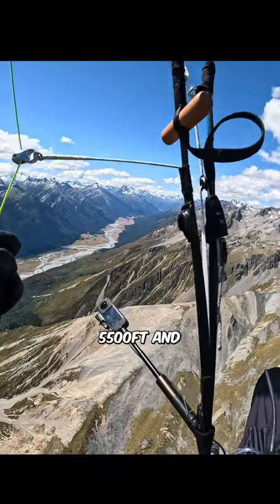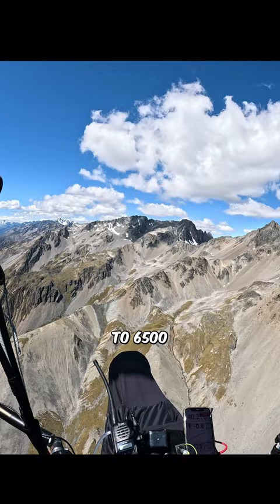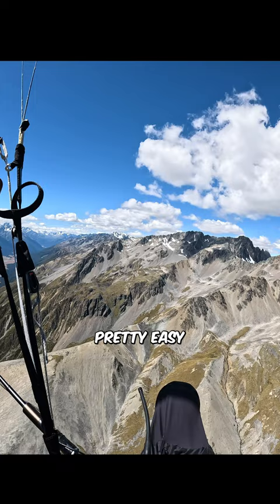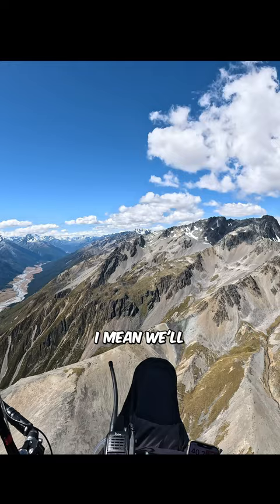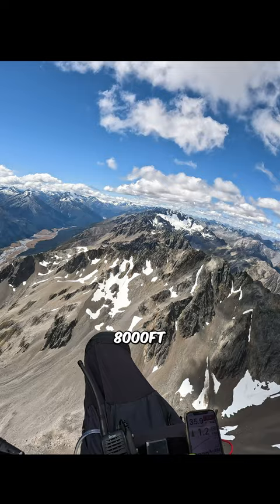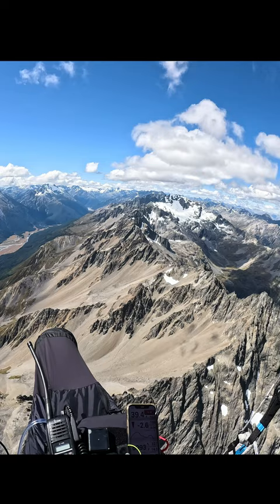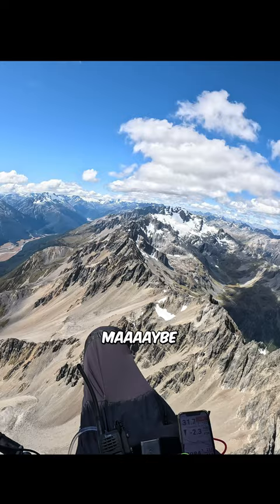Flying up the Huxleys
(Part 7) Queenstown to Mt Cook paragliding POV flying through the Shotover Mt Aspiring National Park and landing at the Mount Cook Village in the South Island of New Zealand.